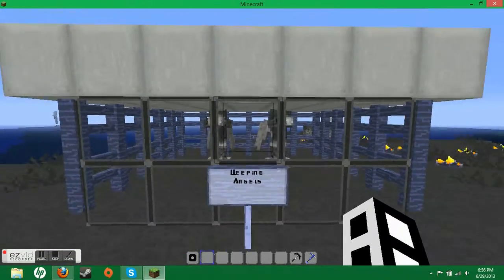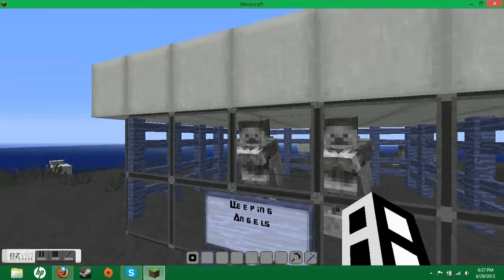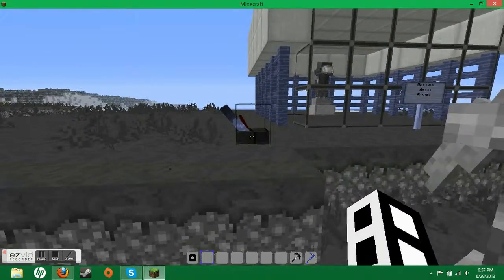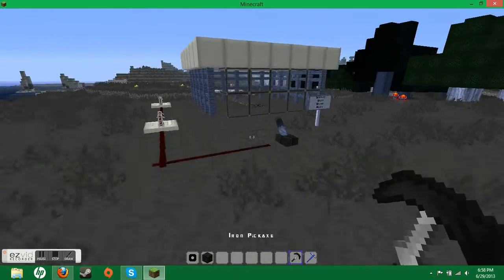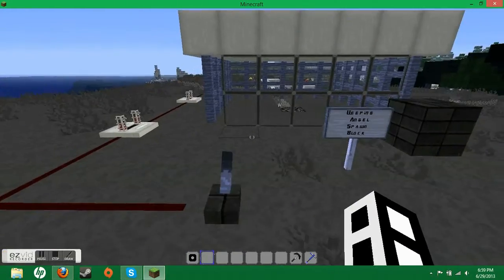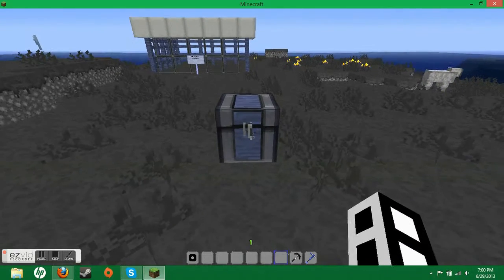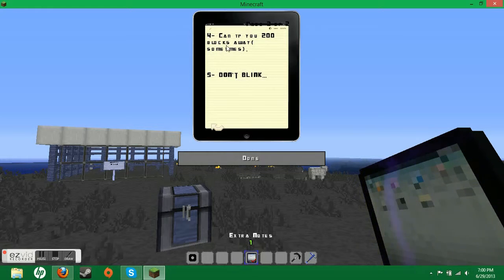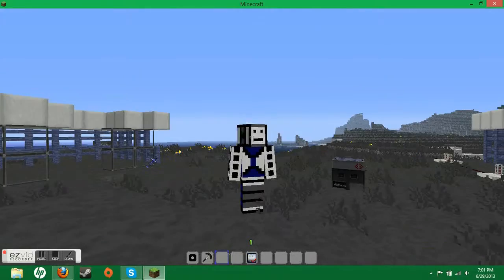Weeping Angels Mod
I discuss and show the Weeping Angels Mod for Minecraft.

Extra Notes-
1- spawn rate of 2%(rare)

2- killed by Iron or Diamond pick

3- FOV is buggy( can be seen moving around corners or at a distance)

4- can teleport you away 200 blocks(sometimes)

5- can destroy light fixtures

6- DON'T BLINK